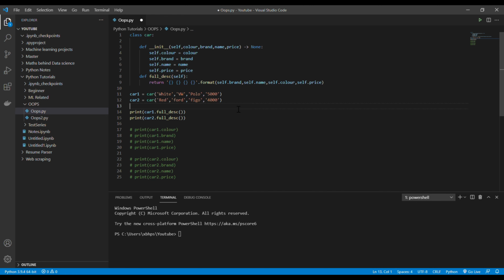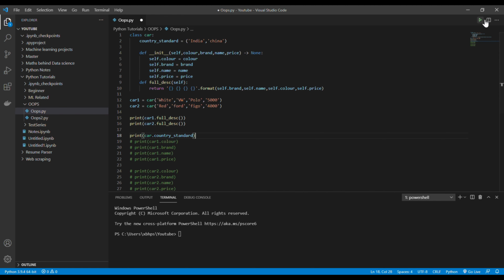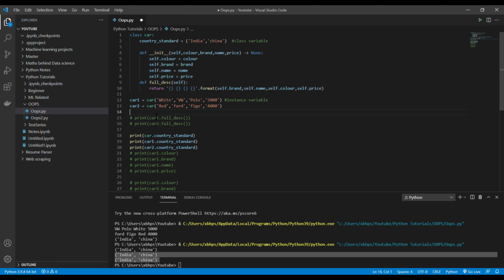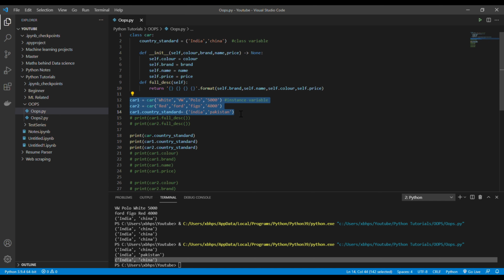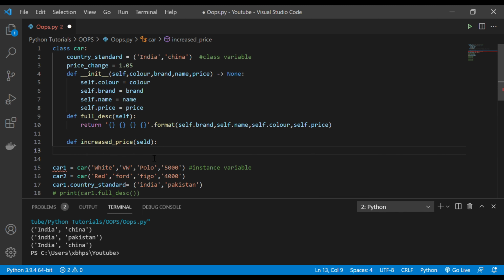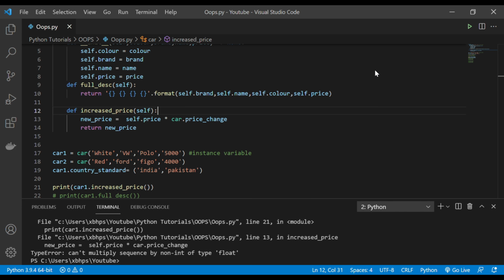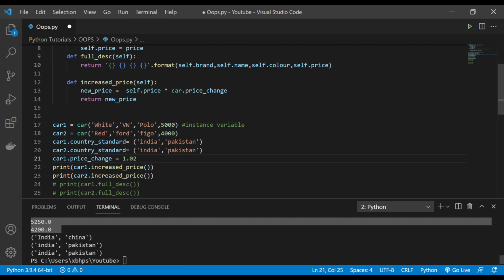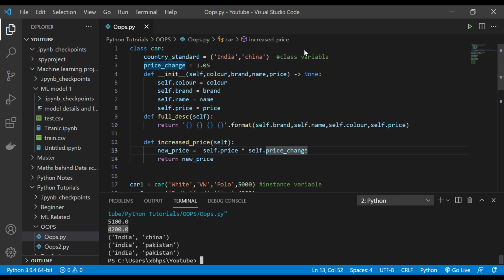Class Variables in Python | OOPS Python Part-2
Gadgets I use --
1. Laptop
2. Desk/Work station
3. Chair
4. KeyBoard and Mouse
5. Monitor
6. Mic
7. Phone camera
8. Camera

Miniconda​ setup
Jupyter​ notebook
First program